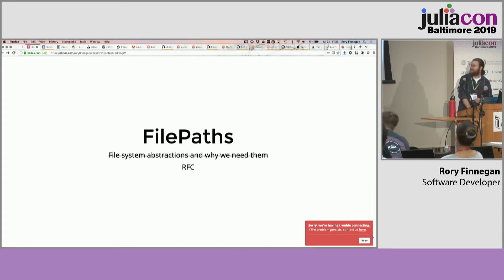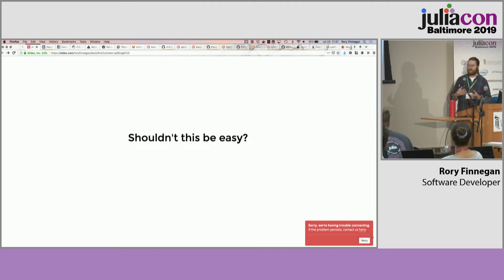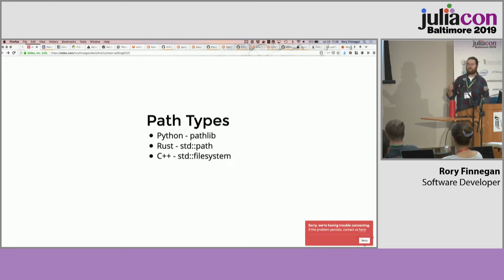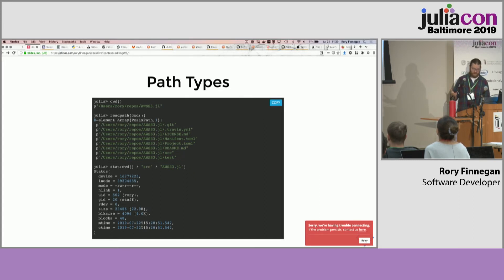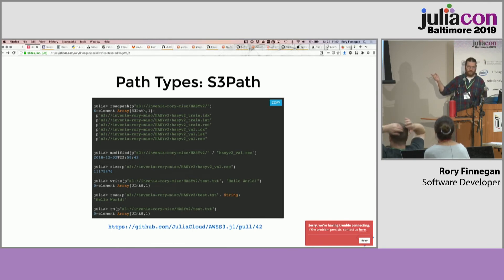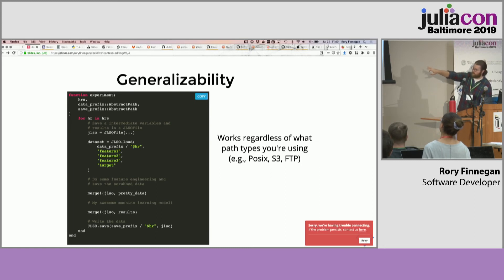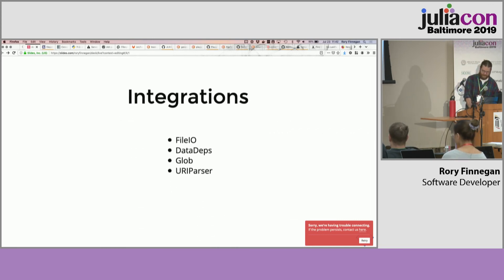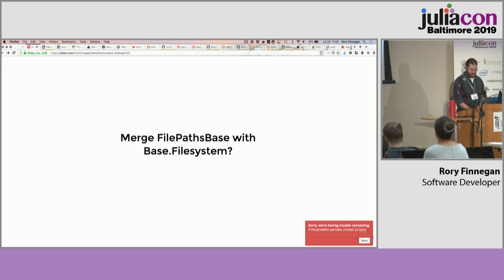FilePaths: File System Abstractions and Why We Need Them | Rory Finnegan | JuliaCon 2019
Have you ever found yourself writing code that special cases different local and remote filesystems?
FilePath types are a great way to encapsulate filesystem specific logic and provide a common abstraction for interacting with various types of paths (e.g., posix, Windows, S3, FTP).